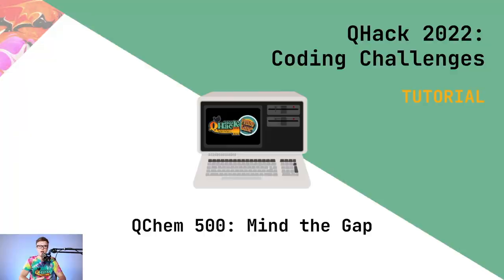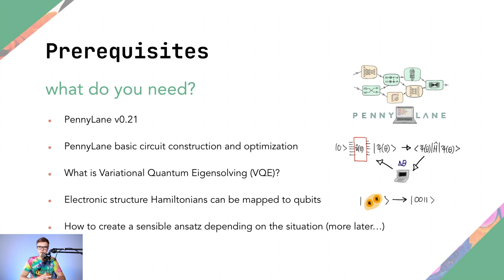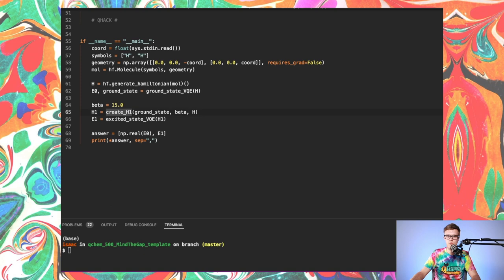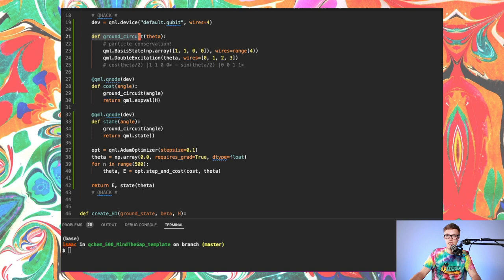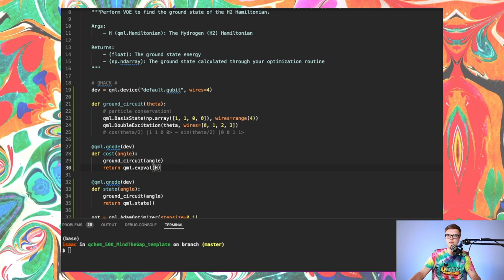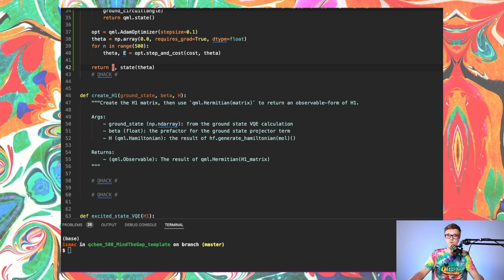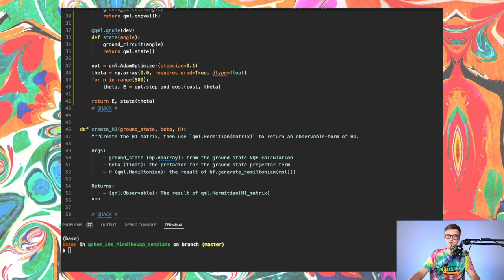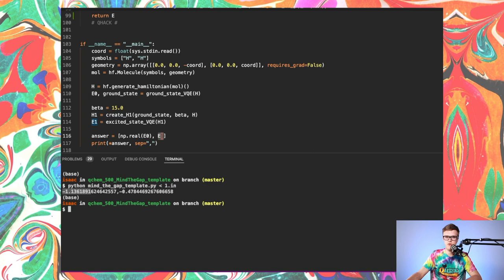QHack 2022: Coding Challenge Tutorial — QChem 500: Mind the Gap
Isaac De Vlugt presents the "QChem 500: Mind the Gap" problem from the QHack 2022 Coding Challenges.

Documents

Prerequisites

Further Learning

TIMESTAMPS
0:00 Introduction
0:34 About Isaac
1:08 Prerequisites
2:10 Solution
10:39 Outro